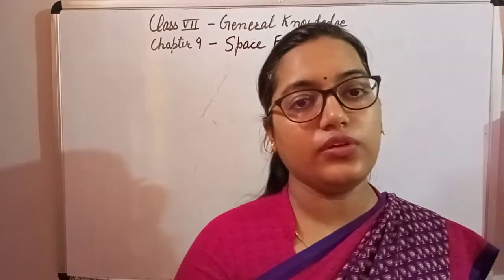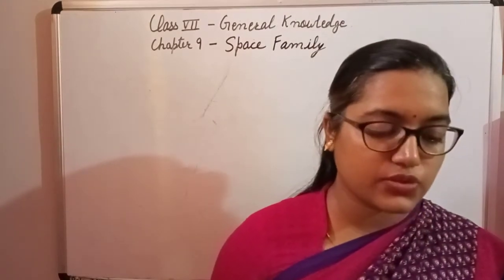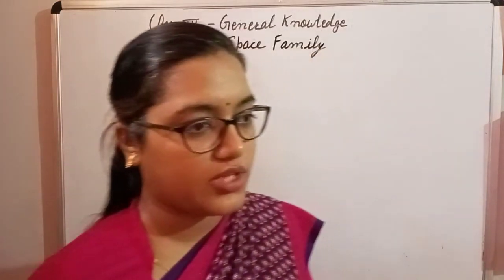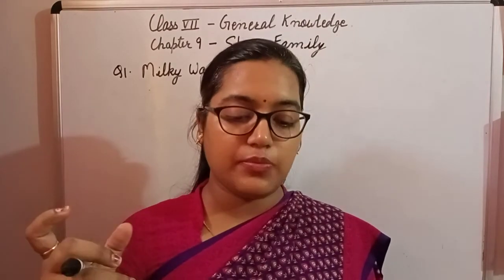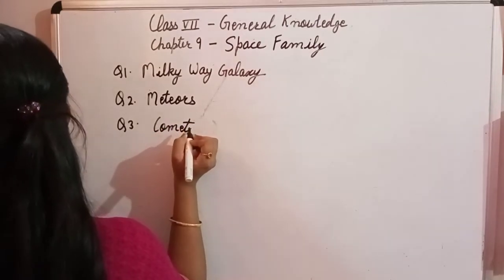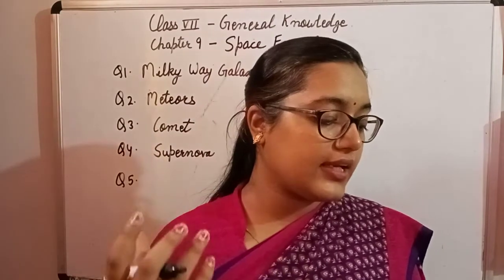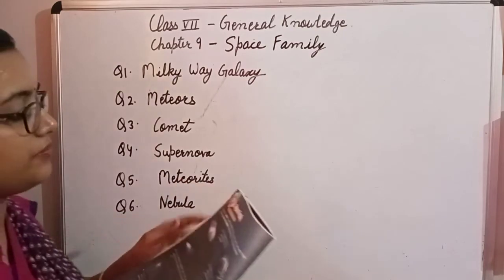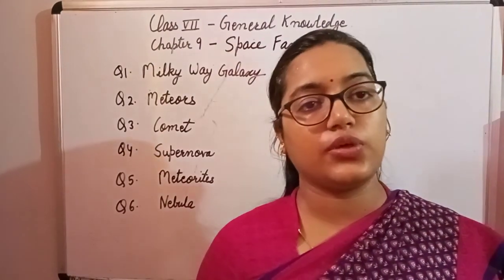Class VII |G K| CH 9 - Space Family